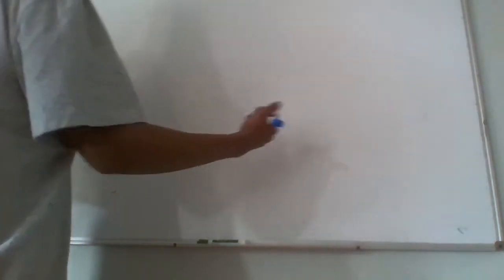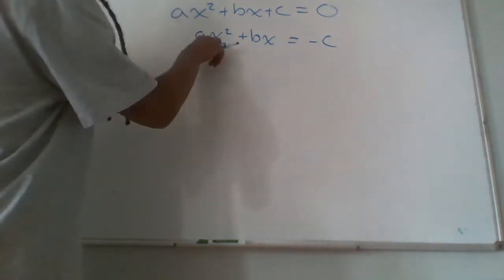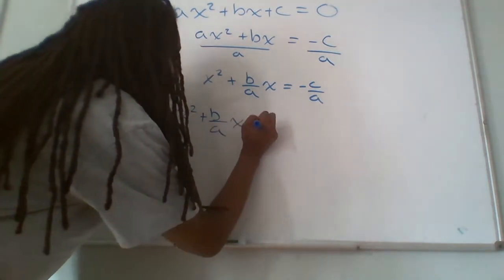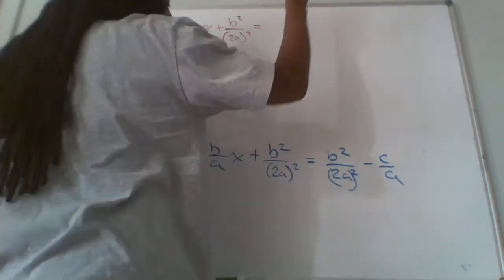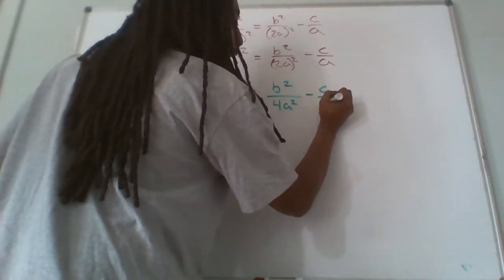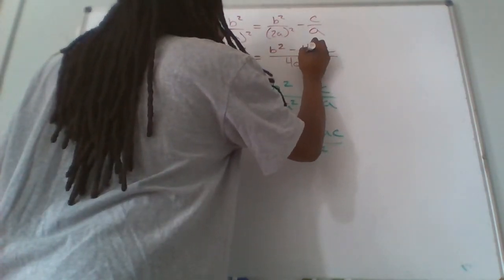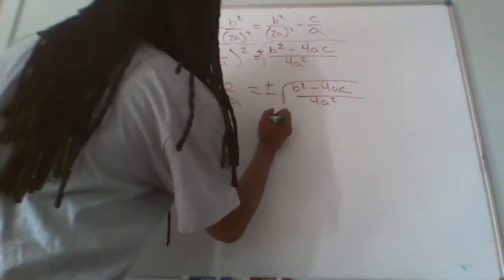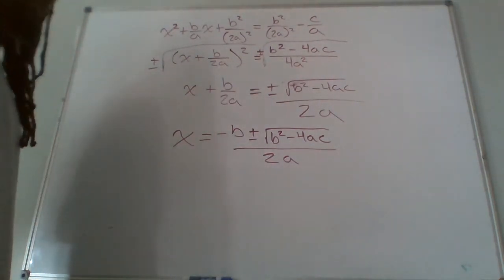Proof of the Quadratic Formula, completing the square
completing the square and proving the quadratic formula, give me reviews so I can get better and redo these videos